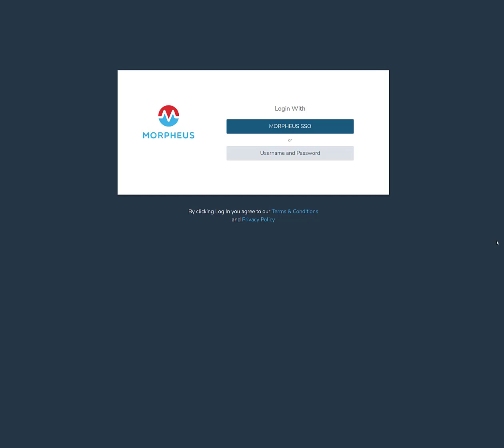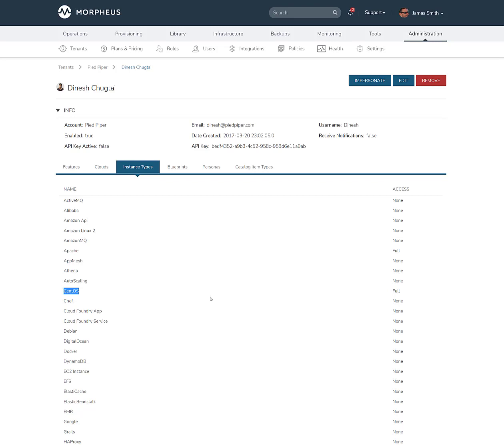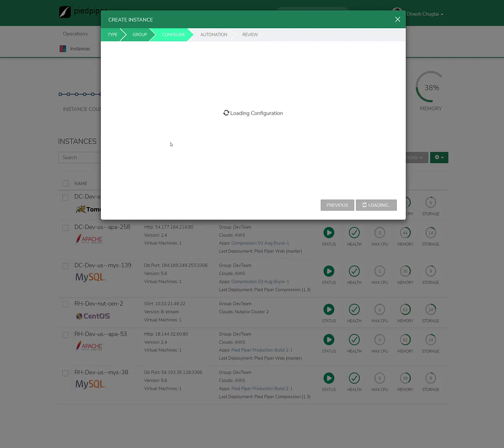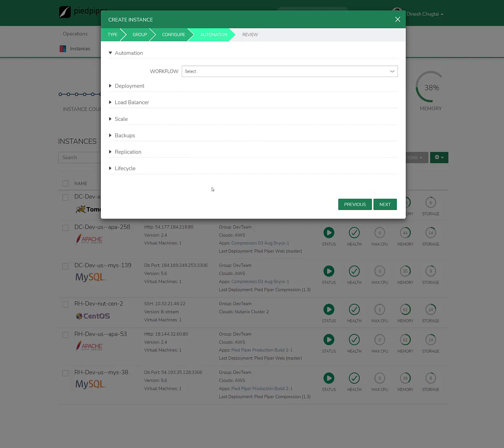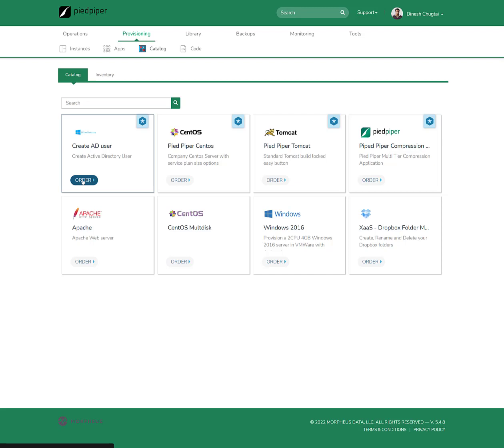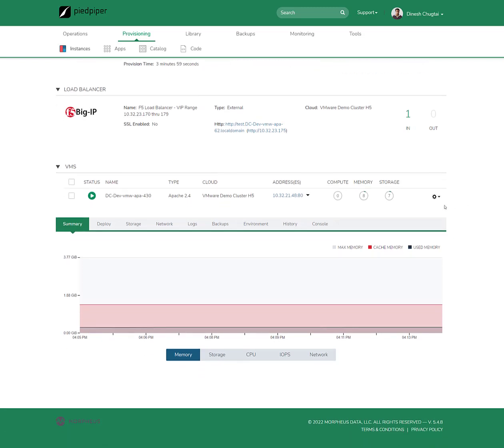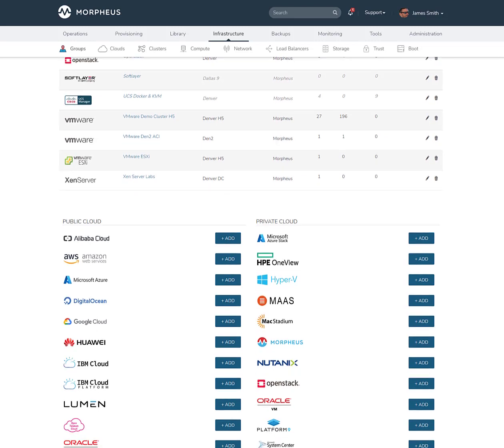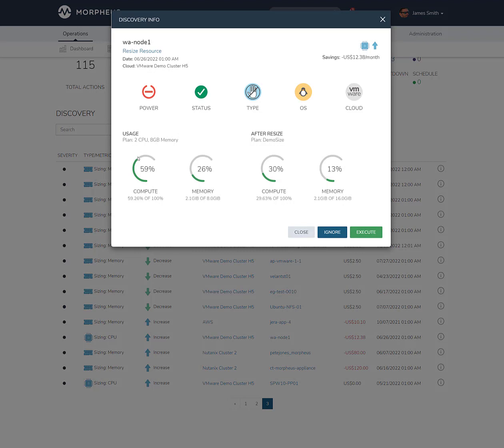Morpheus Longform Demo August 2022 | Morpheus Data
In this video, James Smith gives an extensive view of his demo process.

00:00:00 - Morpheus Logo
00:00:08 - Introduction
00:01:52 - Login as local user
00:02:14 - Multi Tenancy
00:03:50 - User Authentication
00:04:54 - Identity Source
00:07:34 - User Permission
00:13:09 - Impersonation
00:15:00 - Permission in action in UI
00:16:55 - Workflow Governance Showcase
00:38:23 - Catalog
00:42:50 - XaaS
00:43:52 - Blueprints
00:46:44 - Blue Prints Showcase
00:48:11 - Day 2 Operations
00:48:46 - Instance Details
00:53:03 - Server Reconfiguration and Usage
00:57:26 - General Features
00:59:30 - Clouds
01:04:25 - Cost Example
01:05:25 - Operations Section/Analytics
01:10:04 - Conclusion